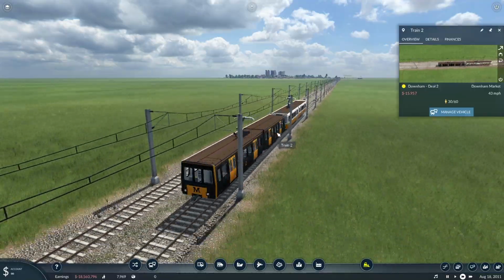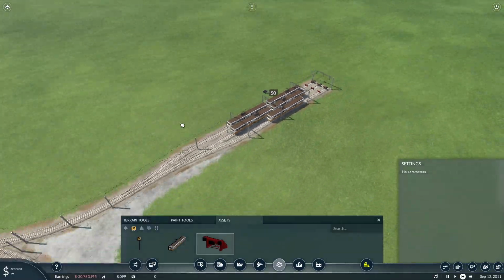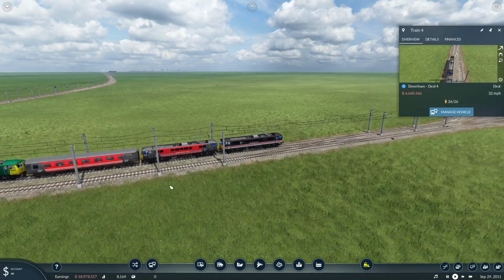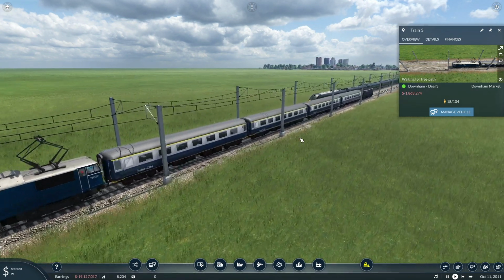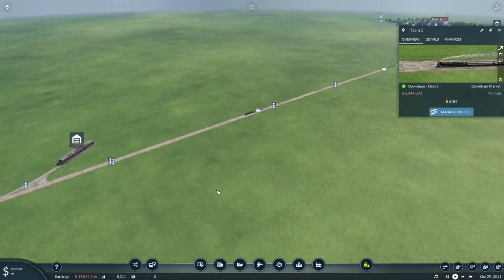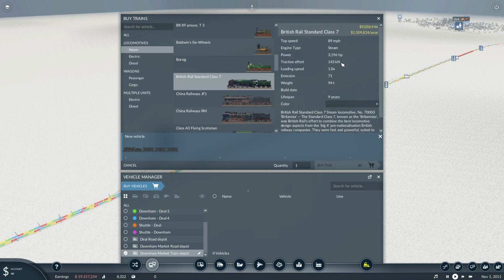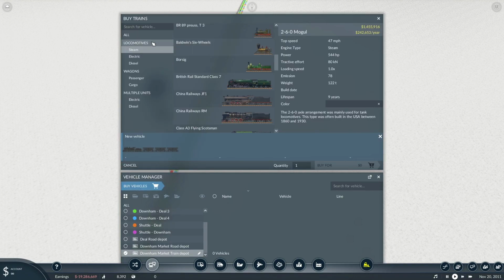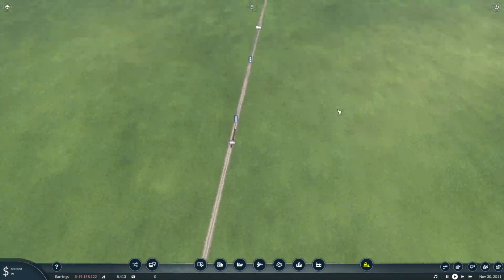Transport Fever 2 UK Mod Showcase - 03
Transport Fever 2 UK Mod Showcase episode 3, in this episode we take a look at the Standard class 7 and class 86 by Killakanz, the Tyne and Wear metro car and assets by Rob Archer, also the class 76 and class 800 (beta) by CW_315.